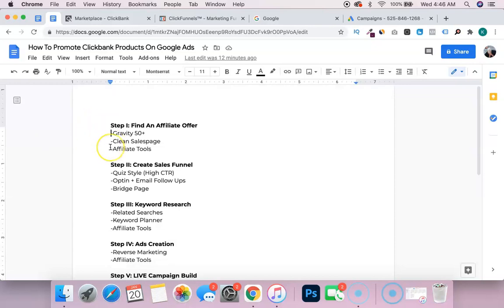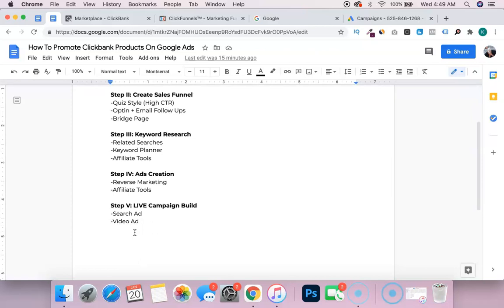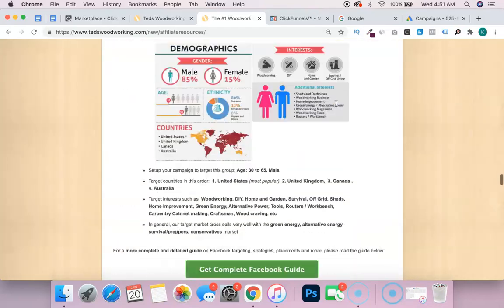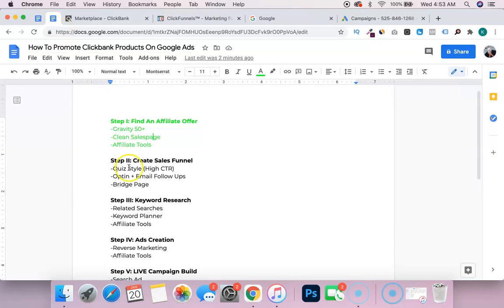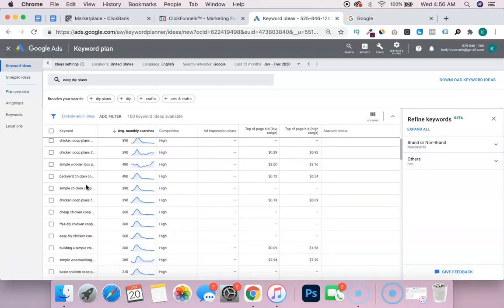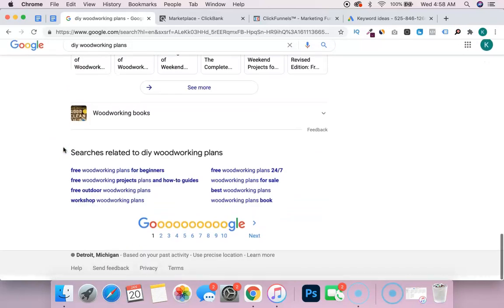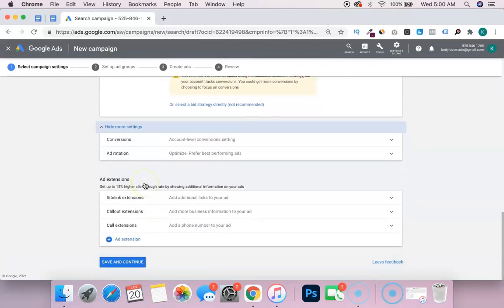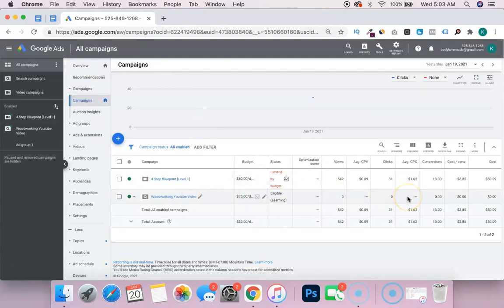How To Promote Clickbank Products On Google Ads